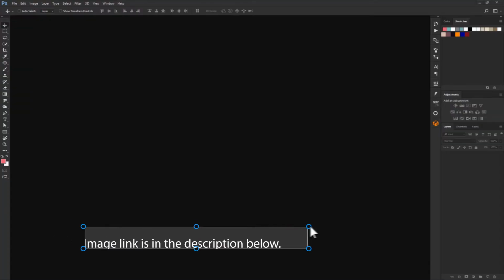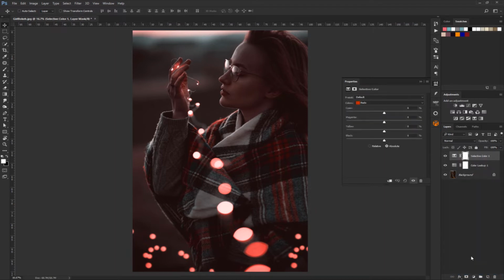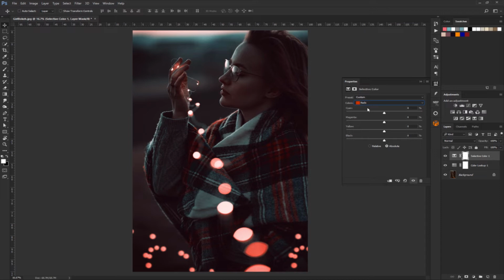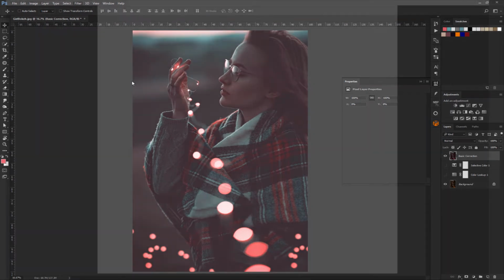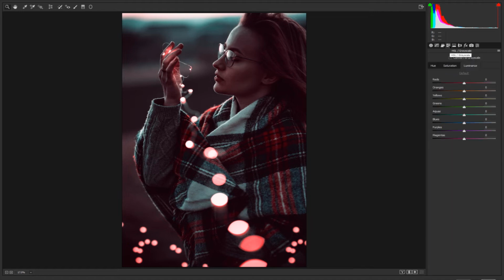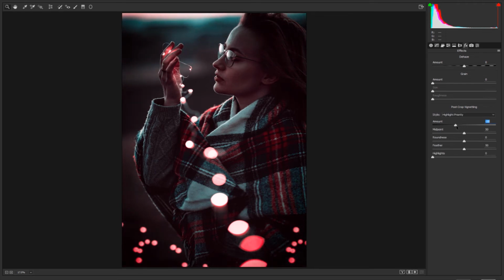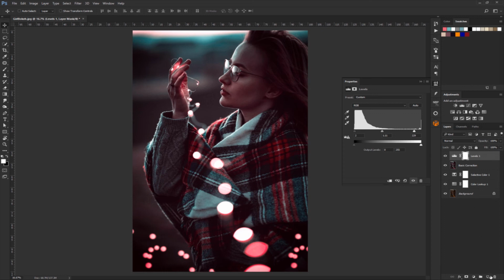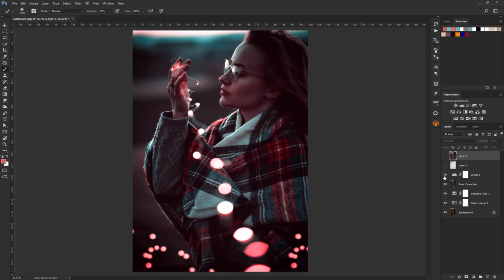Quick way to color grade your photos in Photoshop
Lets color grade your Photographs and make it pop out!

This is basic color grading tutorial of Photoshop. In this video I am just giving you an idea how to deal with different colors and how to play around with it.

I covered Color Lookup Adjustment Layer, Selective Color Adjustment Layer and also I covered the Camera RAW Filter basics.

I hope you will love the tutorial!